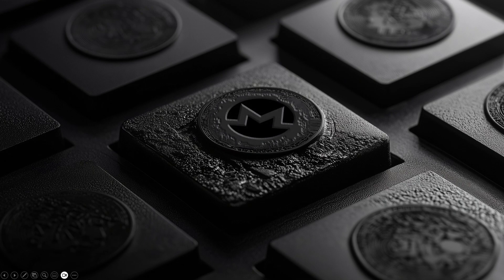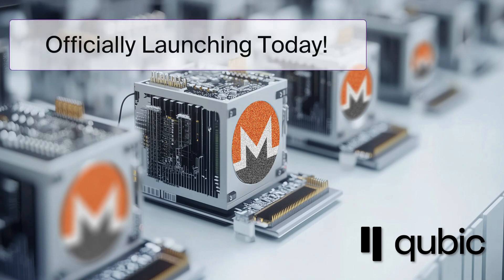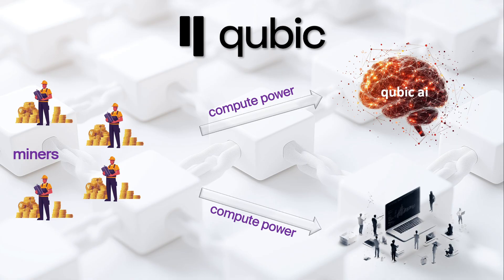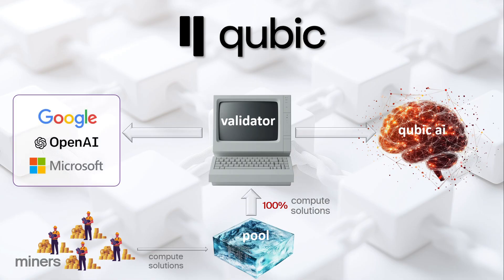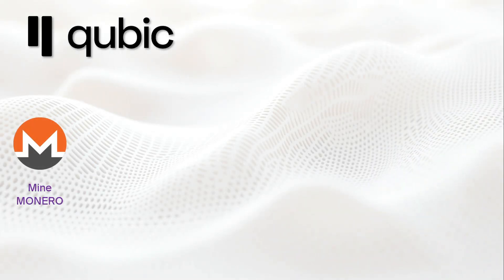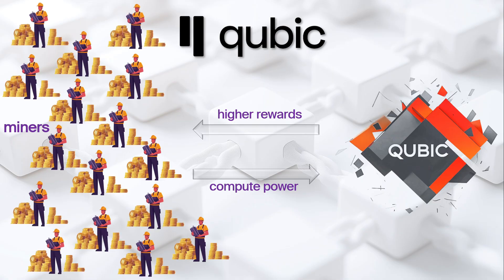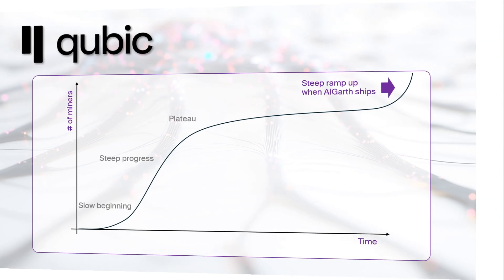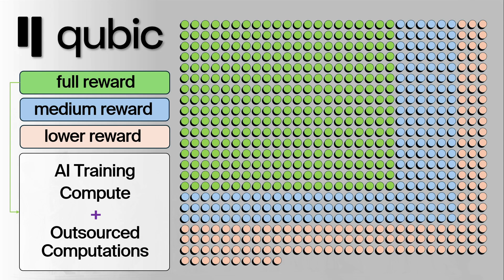Monero Mining by Qubic is Live! What is it?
QUBIC Outsourced Computations feature is finally live and mining of Monero $XMR coin by QUBICs Useful Proof of Work (uPoW) is live. Let's have a quick overview of what it is and what to expect.